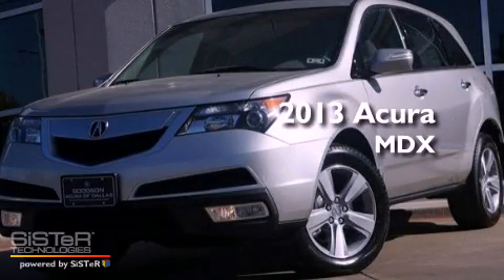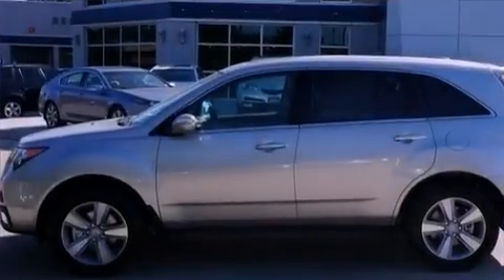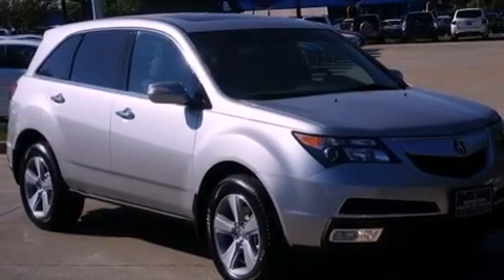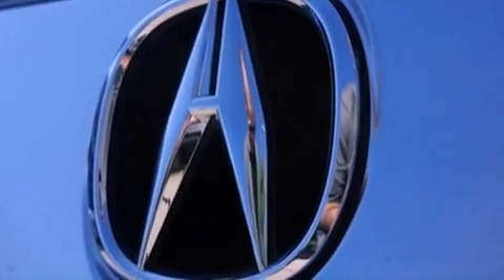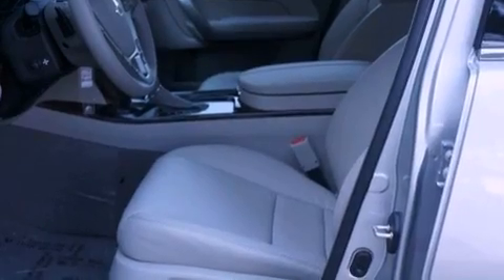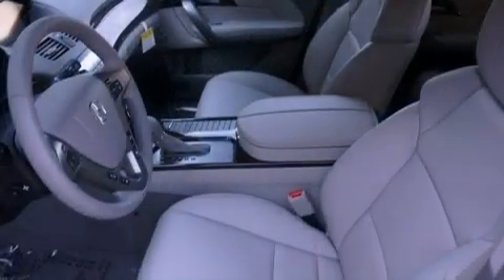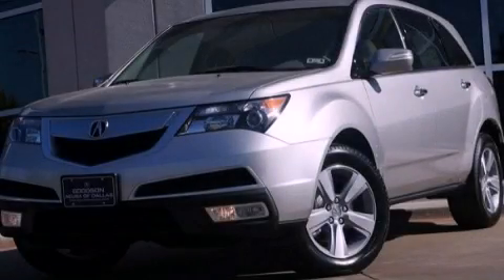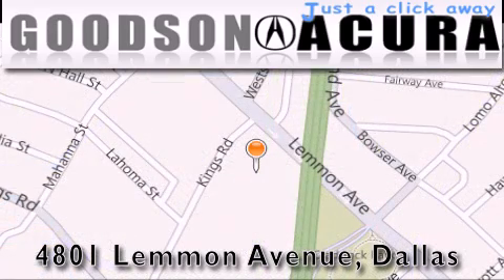2013 Acura MDX Dallas TX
Year : 2013
 Make : Acura
 Model : MDX
 Engine : 6 Cyl - 3.7L
 Trans . : Automatic
 Exterior : Palladium Metallic

 Interior : Graystone
 Stock : DH505025

 2013 Acura MDX Dallas TX